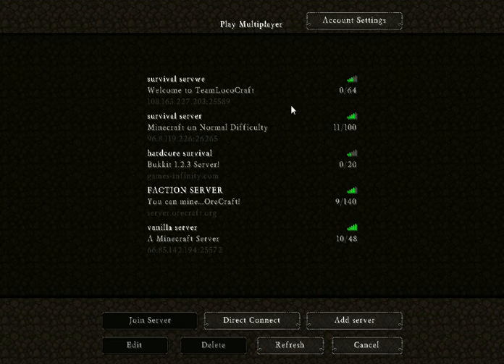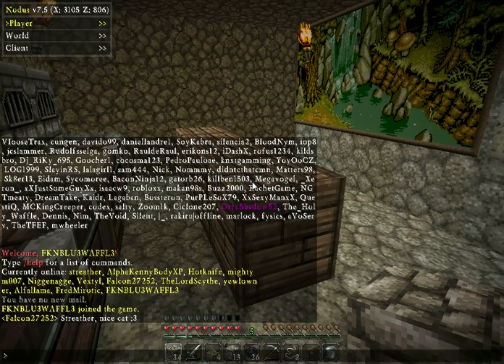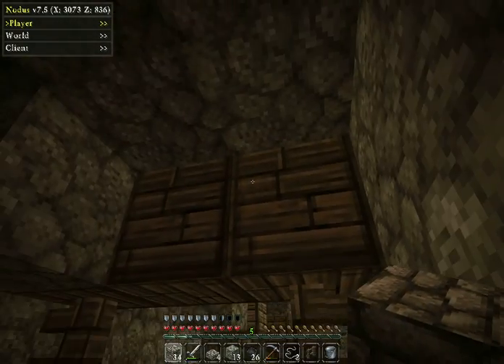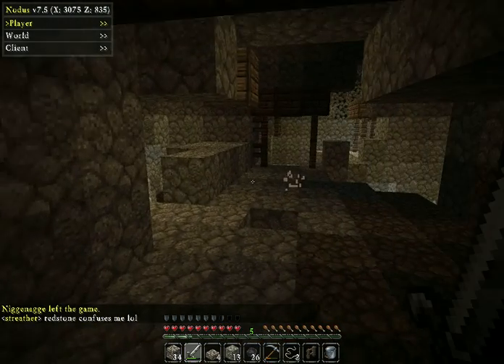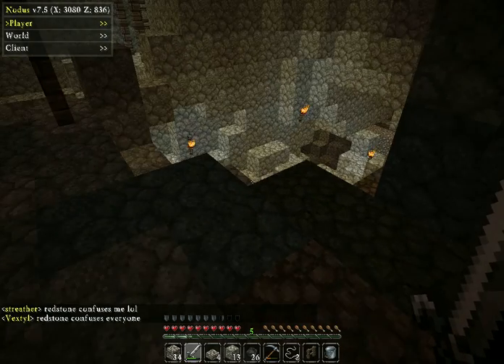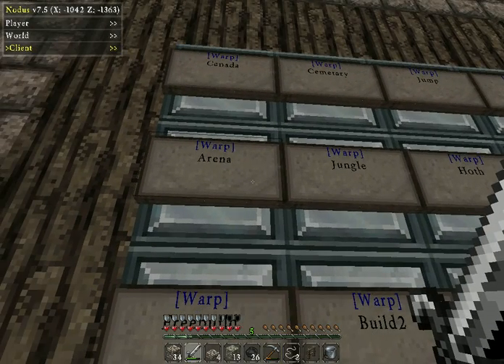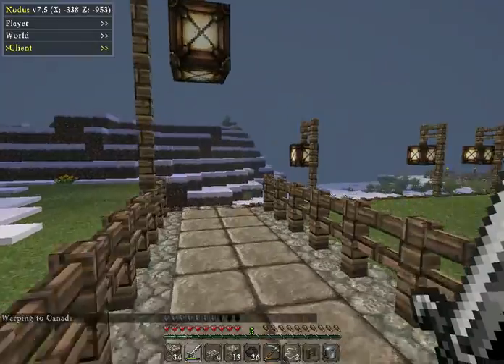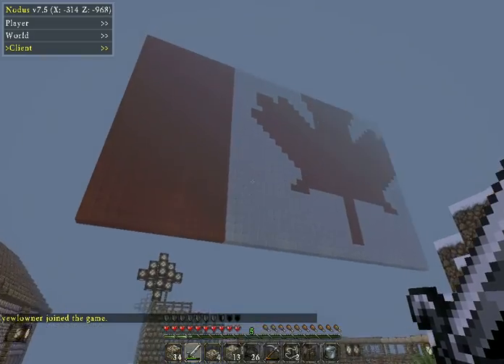Fraps recording test (MINECRAFT)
Whats up my little biscuits this is FKNBLUEWAFFLE just posting this little test video i hope you all enjoy please make sure to comment if it laggs or what not and also give me some more video ideas. :D